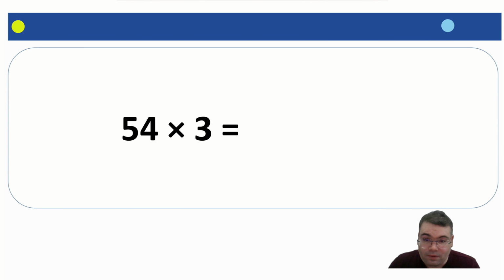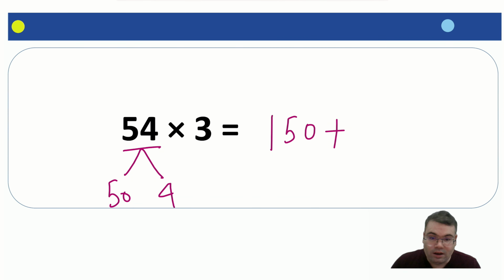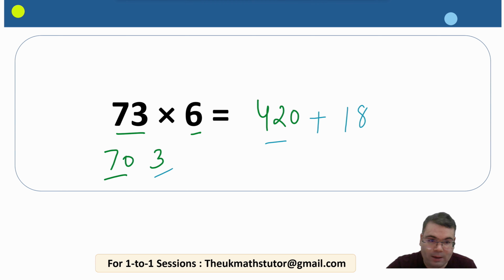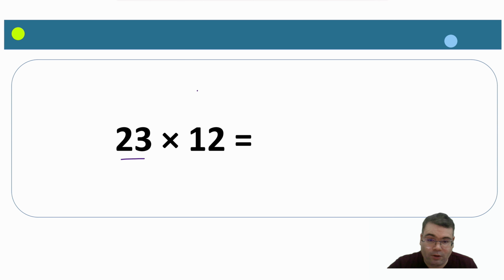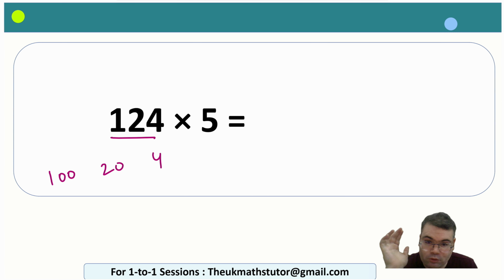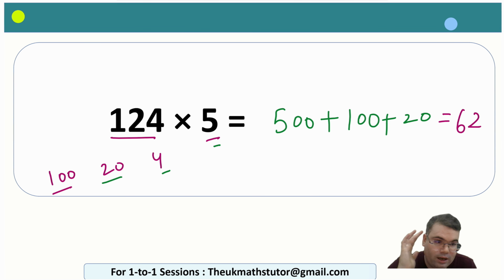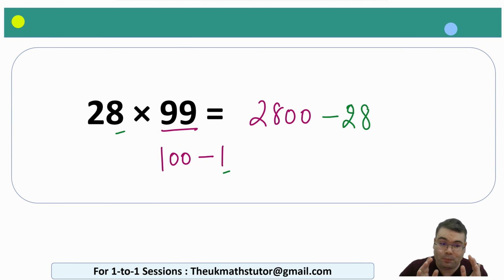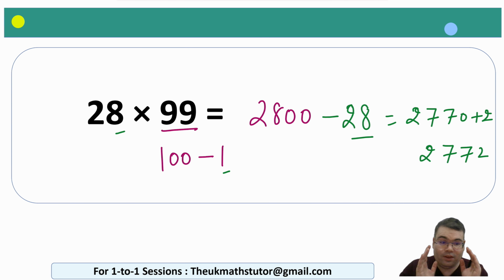Stop Using Long Multiplication! Try Partitioning Instead | KS2–GCSE Maths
Stop Using Long Multiplication! Try Partitioning Instead | Mental Maths | KS2–GCSE

Want to multiply faster without using long multiplication? In this video, you'll learn the Partitioning Method—a simple mental maths technique that makes multiplication quicker, easier, and more accurate.

Perfect for KS2, KS3, GCSE (Foundation & Higher), home learning, and anyone looking to improve their mental maths skills.

In this lesson you'll learn:

✅ The Partitioning Method explained step by step
✅ Fast multiplication techniques
✅ Clear worked examples

Topics: Partitioning Method, Mental Maths, Fast Multiplication, Long Multiplication Alternative, GCSE Maths, KS2 Maths, KS3 Maths, Mental Arithmetic.